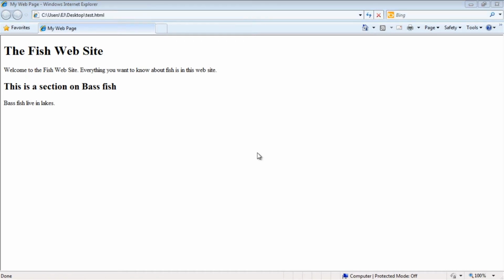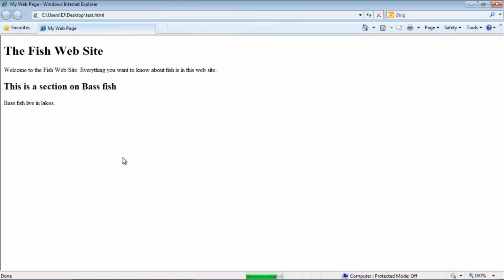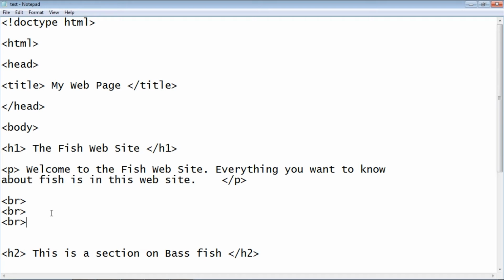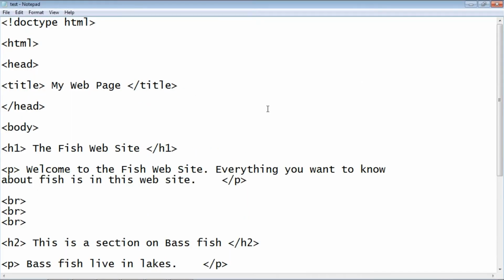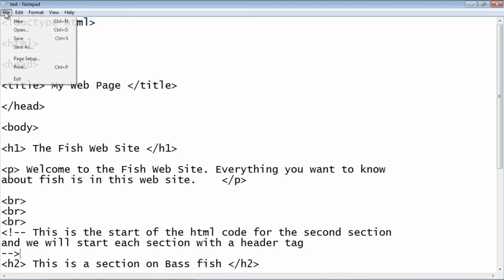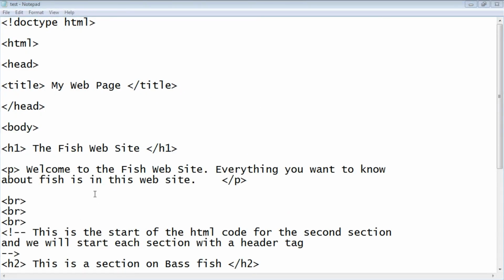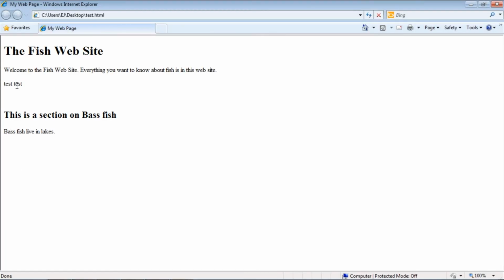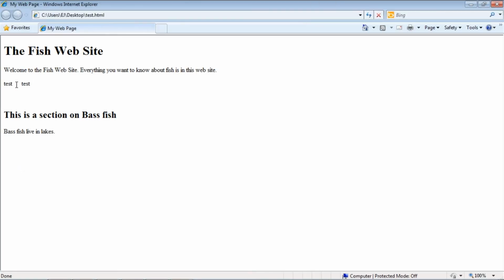HTML Tutorial for beginners Part- 2 Linebreak, Spacing and Comments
This HTML complete tutorial covers all the basics and advanced concepts of
Webdesigning.